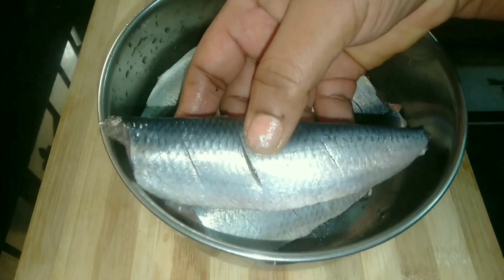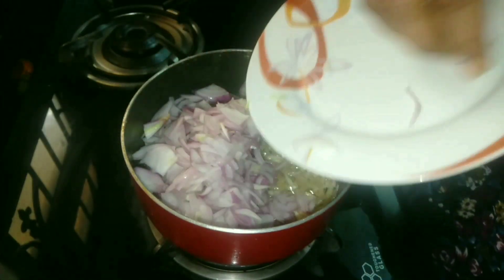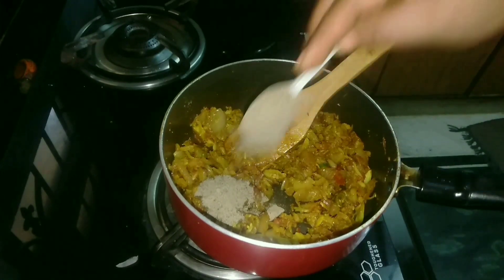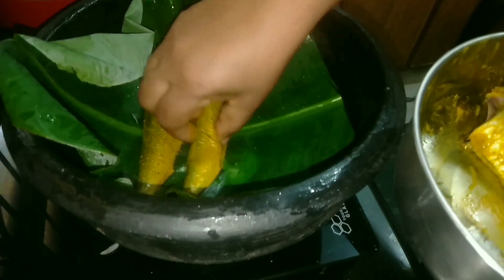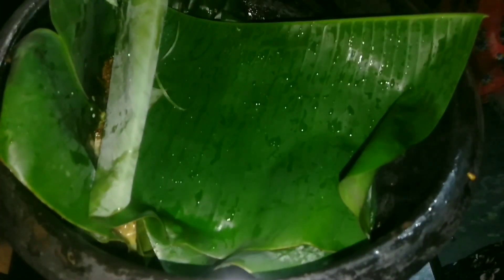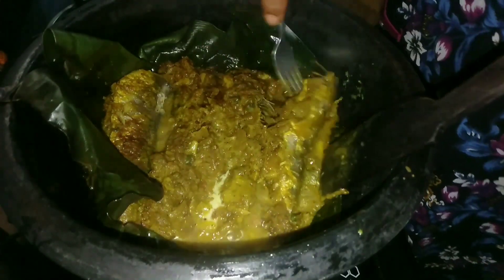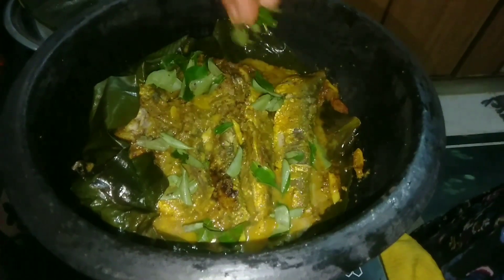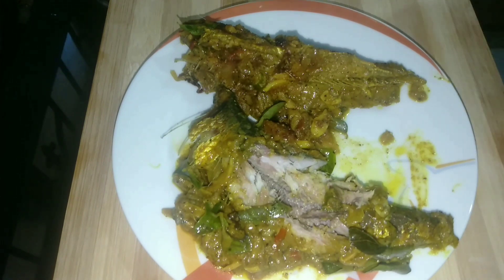Chatti & Thavi vlogs തേങ്ങാപ്പാലിൽ വാഴയിലയിൽ വറ്റിച്ചെടുത്ത മീൻ#വാഴയിലയിൽ പൊള്ളിച്ചെടുത്ത മീൻ